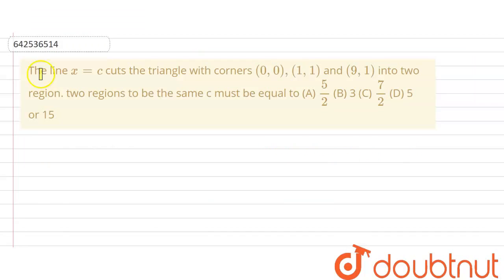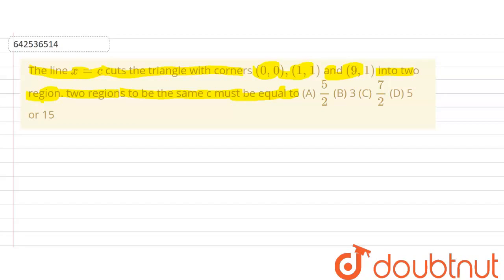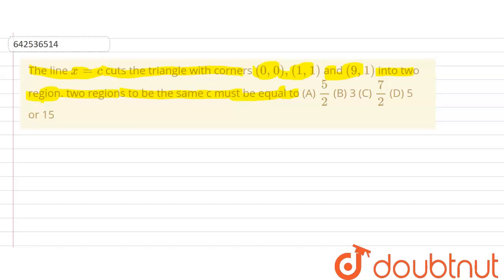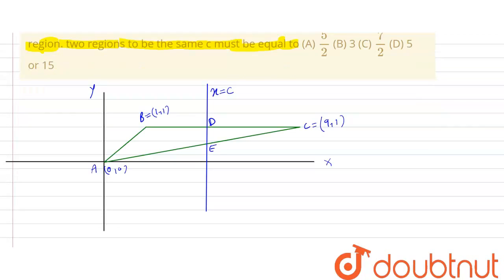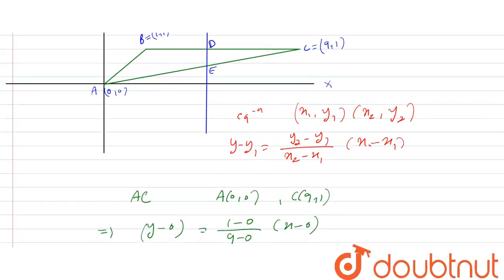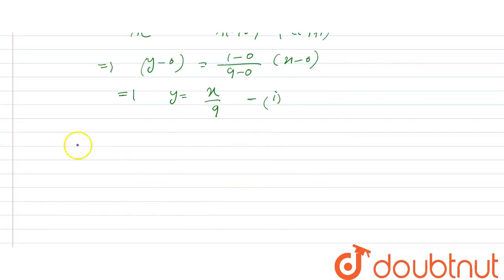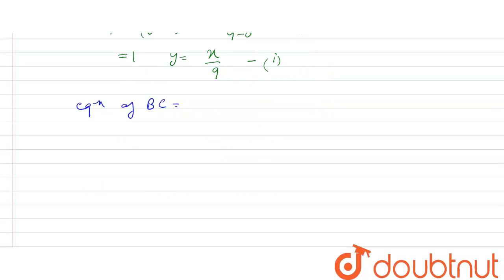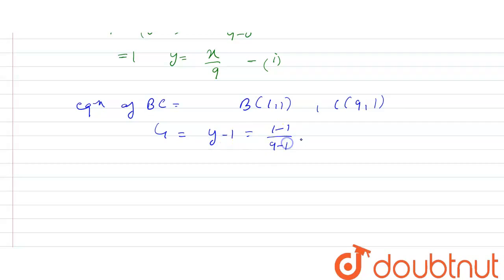The line x=c cuts the triangle with corners (0,0),(1,1) and (9,1) into two region. two regions t...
The line x=c cuts the triangle with corners (0,0),(1,1) and (9,1) into two region. two regions to be the same c must be equal to (A) 5/2(B)3 (C)7/2 (D)5 or 15\r\n
Class: 11
Subject: MATHS
Chapter: STRAIGHT LINES
Board:IIT JEE

👉 Have Any Query? Ask Us.